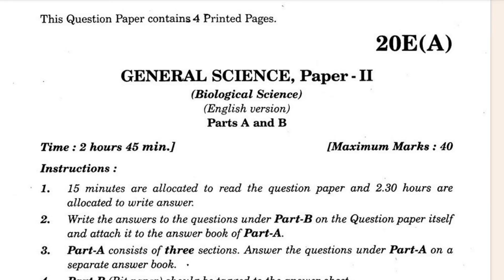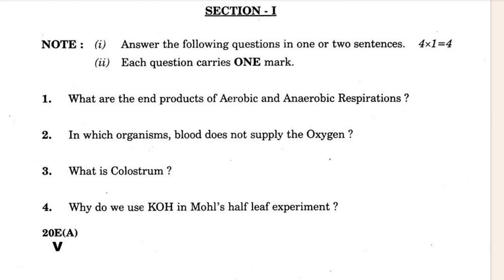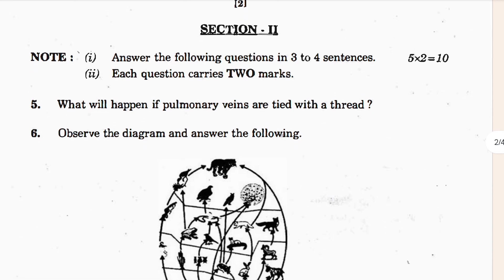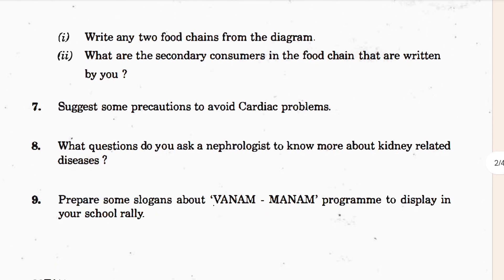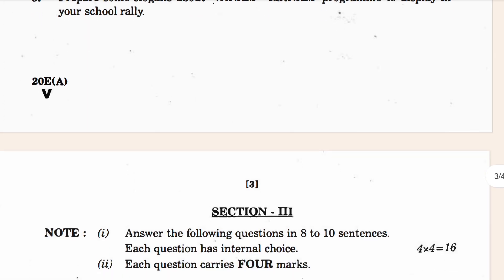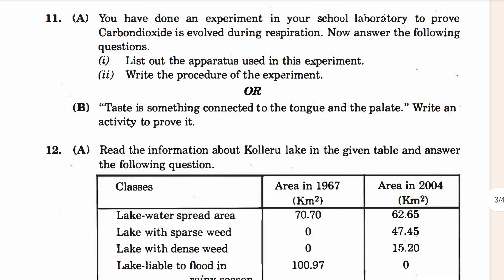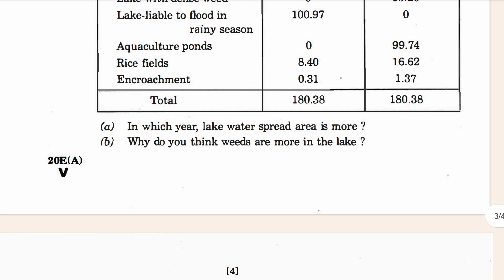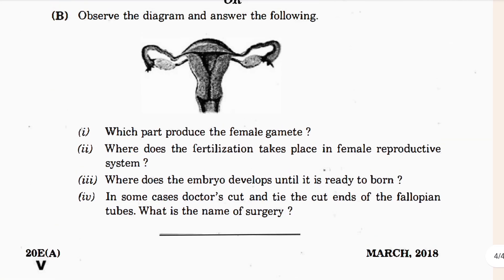Ap 10th Class Biological Sciences Previous years question paper Andhra Pradesh state board/Ap board/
The Andhra Pradesh State Board’s Class 10 Biology previous year question paper:

The Andhra Pradesh State Board of Secondary Education (APBSE) conduced by AP the Class 10 board exams every year. The Biology paper is one of the most important papers in the exam, and it requires a lot of practice to score well.

The Andhra Pradesh State Board’s previous year’s board exam for class 10th had a Biology question paper.

1. 10th Class Biology previous year Question Paper of Board Exam AP Scert Board.
2. 10th Class public exam question paper of Biology.
3. 10th Class Biology Public exam previous year question paper.
4. 10th Class Biology board examination question paper of Andhra Pradesh state board.
5. 10th Class Biology public examination question paper of 2024.
6. 10th class public exam question paper of Biology Biology.
7. 10th class board exam paper Biology.
8. Biology modal paper 10th class sa1.
9. Biology modal paper 10th class for board exam.
10. 10th Class Biology public examination question paper.
11. Biology modal paper.
12. Class 10th Biology modal paper question paper.
13. 10th class modal paper Biology.
14. 10th Class Biology important question of of Andhra Pradesh state board.
15. Biology question paper 10th class answer.
16. 10th class Biology previous year question paper.
17. 10th class Biology question paper in  Andhra Pradesh state board.
18. 10th class Biology previous year question paper in public examination Andhra Pradesh state board.
19. Andhra Pradesh state board 10th class Biology question paper board exam.
20. class 10th Biology previous year question paper of board exam of Andhra Pradesh state board.
21. 10th class Biology question paper.
22. 10th class Biology fa2 question paper 2015-24.
23. 10th class Biology sa1 question paper Andhra Pradesh.
24. 10th class Biology question paper fa2.
25. 10th class Biology sal question paper leaked.
26. 10th class Biology exam paper fa2.
27. 10th class Biology fa3 question paper.
28. class 10 Biology sal question paper AP
Report.
29. 10th class fa2 Biology model question paper 2014-24.
30. 10th class Biology question paper sal.
31. 10 class Biology question paper fa2.
32. 10th class Biology question paper public.
33. 10th class fa2 Biology model question paper.
34. class 10 Biology question paper.
35. 10th class Biology question paper 2015-24.
36. AP 10th Biology question paper.
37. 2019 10th class board exam Question paper Biology.
38. Biology Essay 1 question paper 10th class.
39. 10th class Biology Essay 1 question paper AP.
40. 10th class Biology SA1 question paper Andhra Pradesh state board.
41. 10th board exam paper corresponding to Andhra Pradesh state board Biology.
42. 10th class board exam paper in Biology.
43. 10th class model paper Biology.
44. 10th class board exam paper Biology Andhra Pradesh.
45. AP SSC Biology question paper.
46. Biology five years previous years paper.
47. 10th Class Biology previous year Question Paper of Board Exam AP Scert Board.
48. 10th Class Biology previous years question paper of board exam Andhra Pradesh state board.
49. Andhra Pradesh state board Biology previous years paper.
50.Telanagana state board class 10 Biology previous years question paper of Andhra Pradesh state board.
51. previous years paper of Biology Andhra Pradesh state board.
52. Class 10th Previous years Question paper of Biology Andhra Pradesh state board examination paper.
53. 10th Class Biology previous years question papers.
54. 10th class Biology five years previous years question paper of AP board exam.
55. 10th class supplemantry question paper of AP ssc board.
56. Ap 10th class previous years question paper.
57. 10th class AP previous years board exam Question paper.